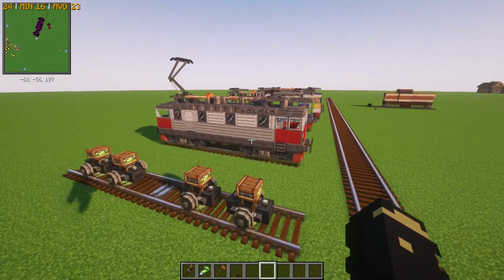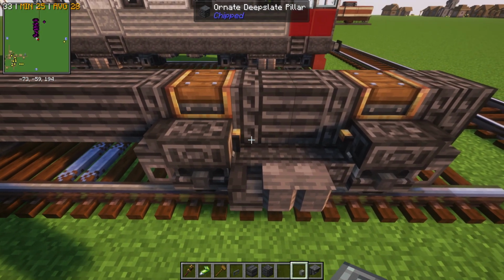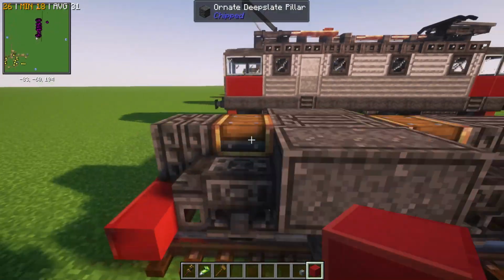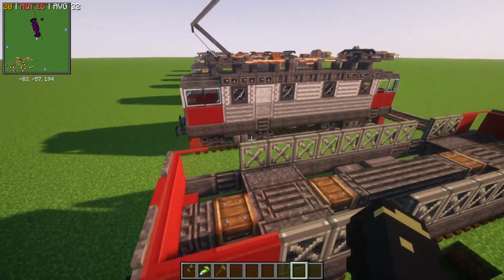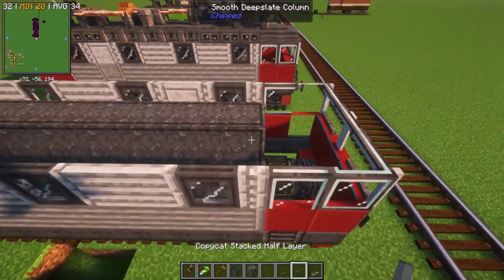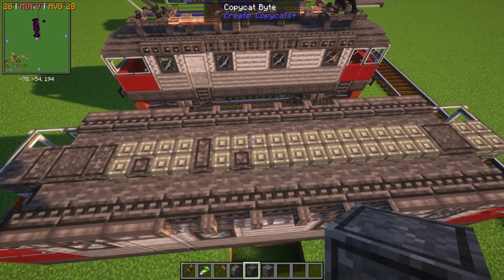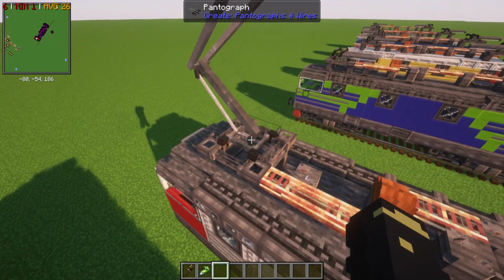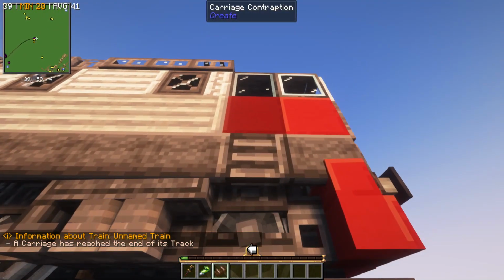How to build a Swedish SSRT Rc6 locomotive | Minecraft create train tutorial 🚂🛤️